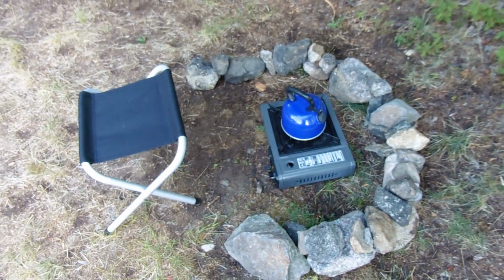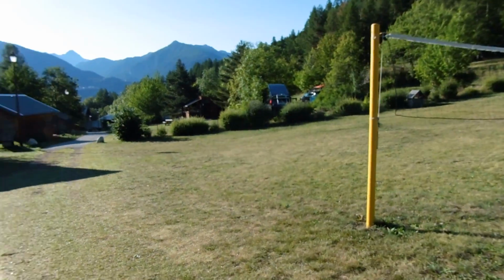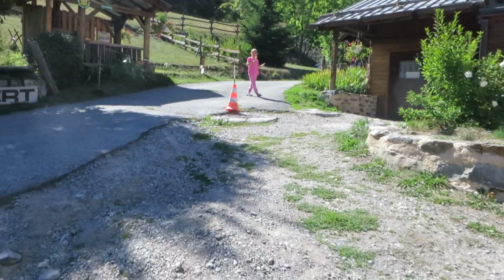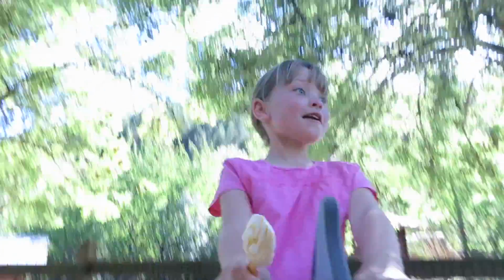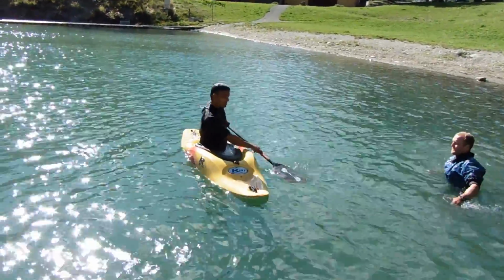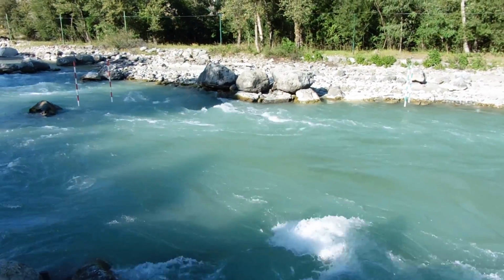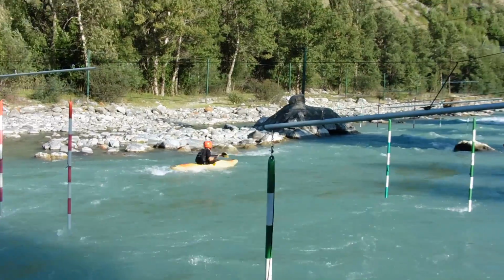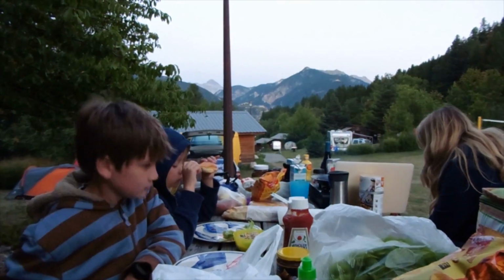ALPS CAMPING AND KAYAKING FAIL vlog 11 | twoplustwocrew family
Alps camping and kayaking on our french summer holiday. We had a fantastic days kayaking with friends outside of Briancon although the river was icy cold! The Alps are stunning and we spotted five glaciers today which are clear to see in the summer as they stand out so well against the mountains as the ground is not completely covered in snow.
We've settled into our campsite which at 1500m above sea level is a bit chillier at night as it dropped to 8 degrees! The kids got abit of a shock as it was 35 degrees in Cannes two days earlier! Im glad I packed some warm clothes!!!

About Us:
Andrew is a Kiribati/New Zealander and Samantha is British and our children Oscar and Tabitha love to travel !!!

Originally we just wanted to keep our overseas family and friends updated with our life and adventures but decided to take the plunge and join the youtube community!

We make videos about travel, holiday reviews, days out, family life and what we feel like! We love vlogging the best!